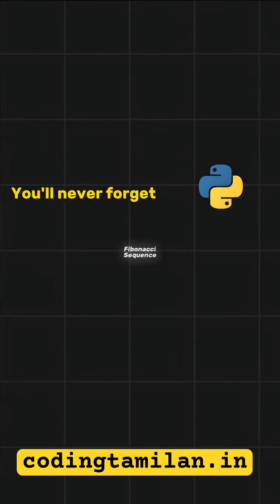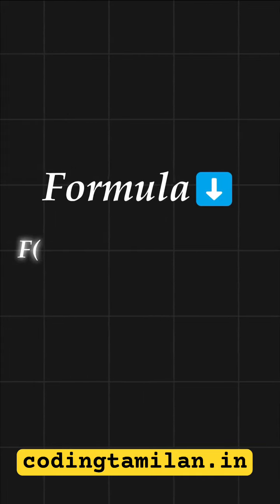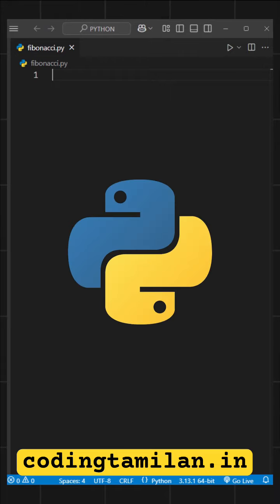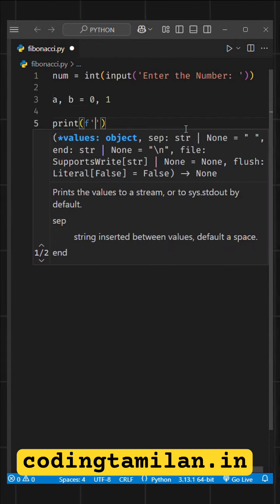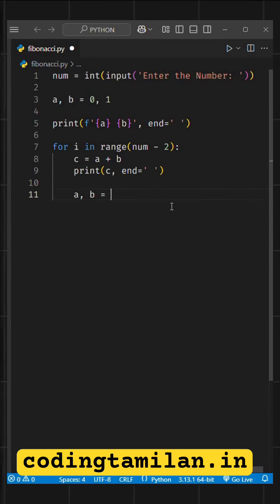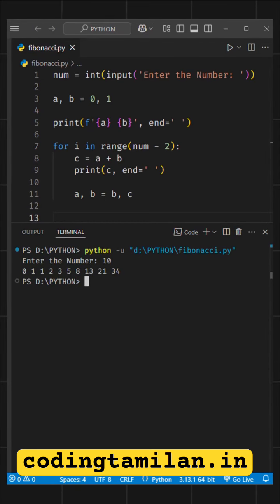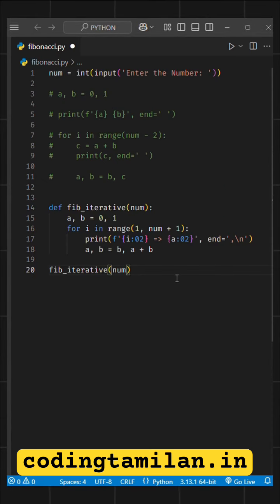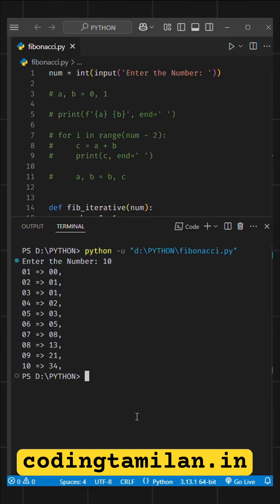All you know about Fibonacci Series